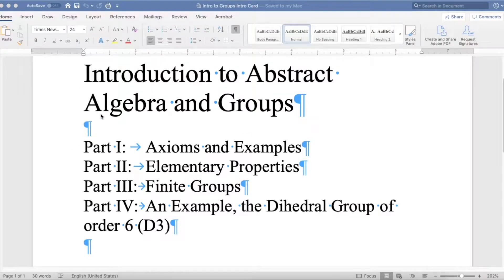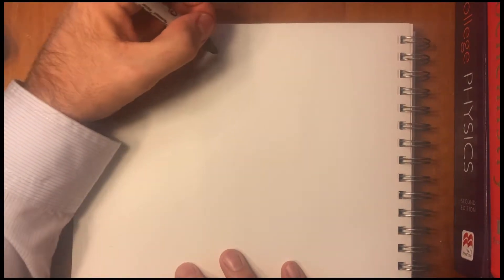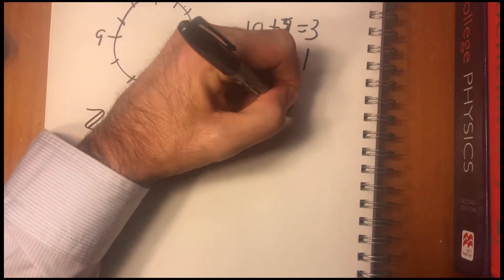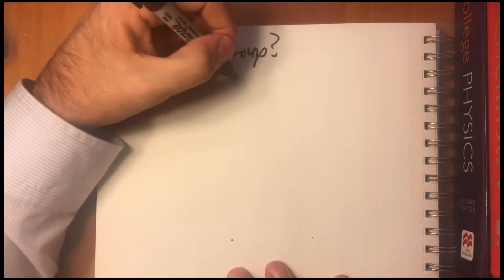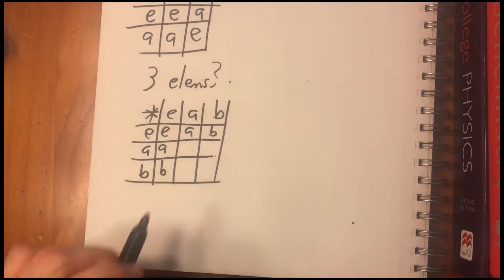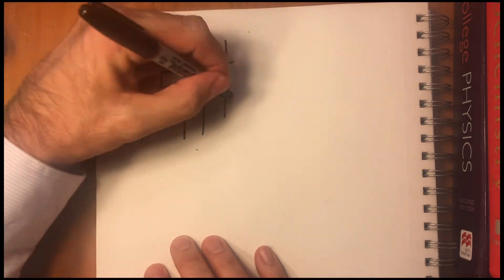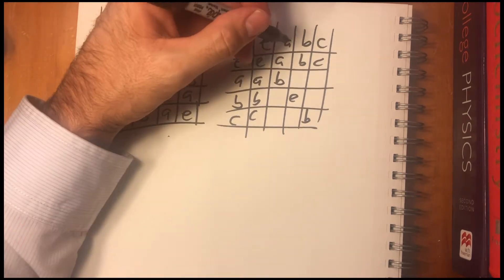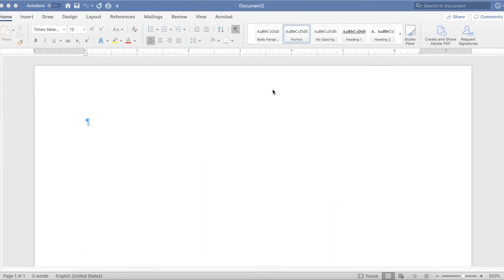Proof of Fermat's Last Theorem Intro #4.1.1.3 - Finite Groups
These four videos provide a basic introduction to Algebraic Groups and some of their properties.  I have split this topic into four parts.  This video is part 3, an introduction to finite groups.

Part 1:  Group axioms and some examples
Part 2:  Some elementary properties of groups
Part 3:  Finite Groups
Part 4:  An example, the Dihedral Group of order 6 (D3)

The next videos after these will be:
#4.1.2  Introduction to the projective plane and homogeneous coordinates
#4.3  Elliptic Curves over Complex Numbers
#5.  Then a very basic overview of Modular Forms, so he have a basic comprehension of what they are as well.
#6.  With a basic understanding of Elliptic Curves and Modular Forms, I will give you a brief history of the proof, then my basic understanding of Wiles' proof--how does Taniyama-Shimura (every Elliptic Curve is a Modular Form) imply Fermat's Last Theorem.  (This will be the culmination of these first five videos.  I think this video will already do a better job of explaining Wiles' proof in basic terms than any currently on youtube.)